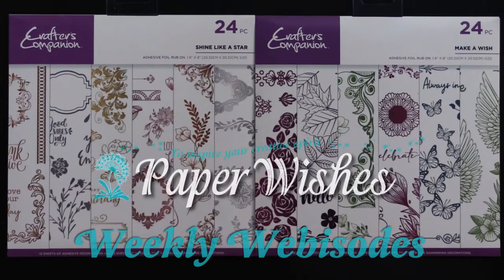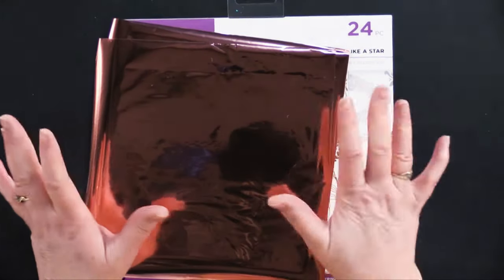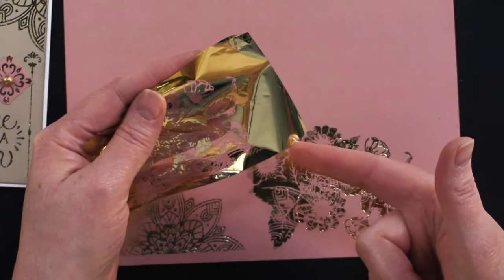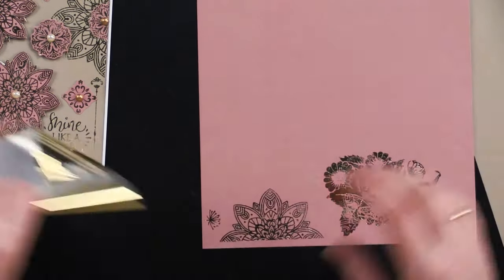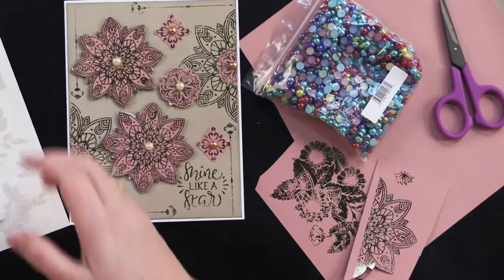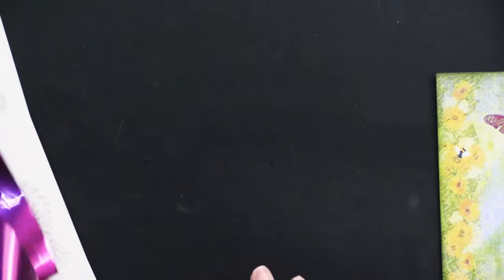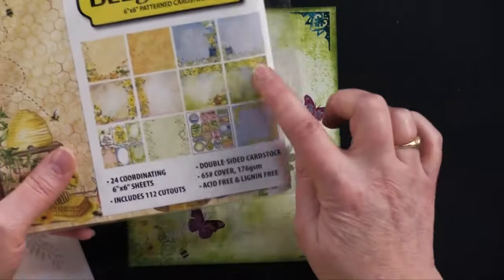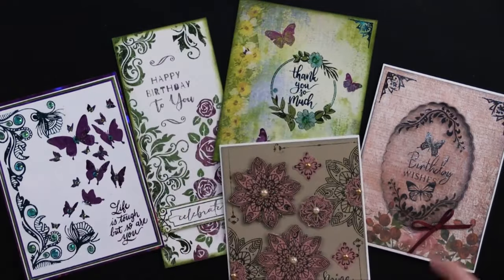Sparkling Card Ideas Using Adhesive Foil Rub-Ons by Crafter's Companion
｡･:*:･ﾟ★,｡･:*:･ﾟ☆｡･:*:･ﾟ★,｡･:*:･ﾟ✧ :*ﾟ:*:✼✿

｡･:*:･ﾟ★,｡･:*:･ﾟ☆｡･:*:･ﾟ★,｡･:*:･ﾟ✧ :*ﾟ:*:✼✿

｡･:*:･ﾟ★,｡･:*:･ﾟ☆｡･:*:･ﾟ★,｡･:*:･ﾟ✧ :*ﾟ:*:✼✿

｡･:*:･ﾟ★,｡･:*:･ﾟ☆｡･:*:･ﾟ★,｡･:*:･ﾟ✧ :*ﾟ:*:✼✿